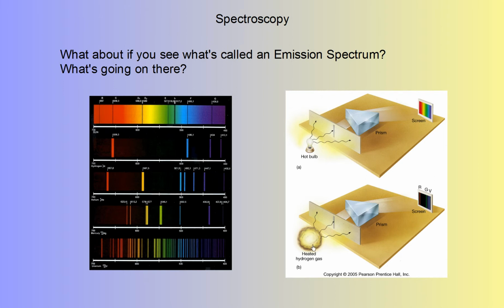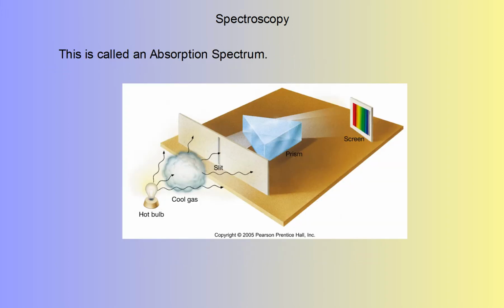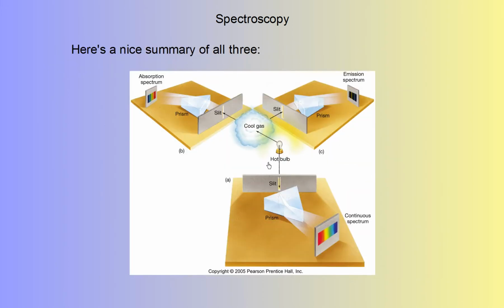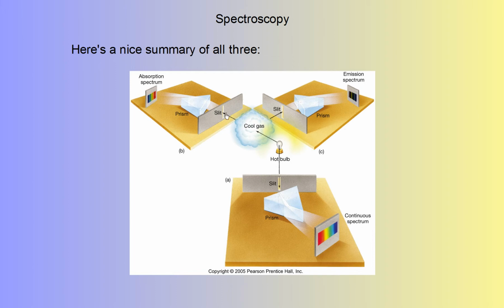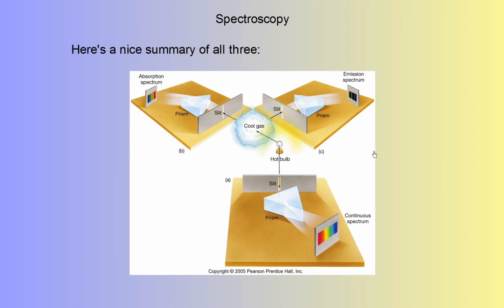Unit 9: Spectroscopy - Video 2